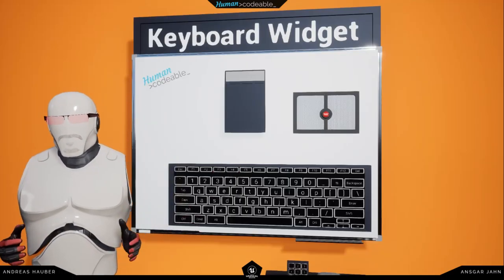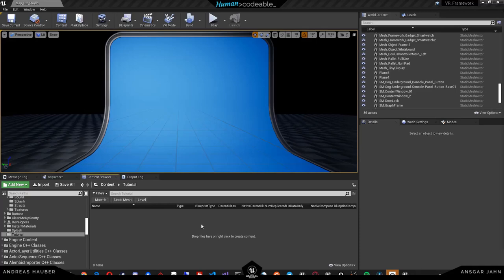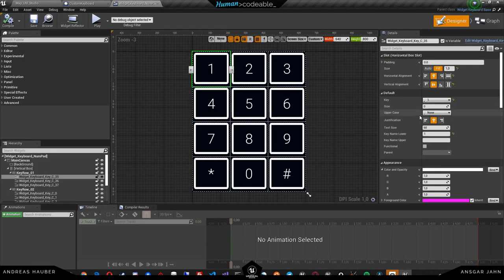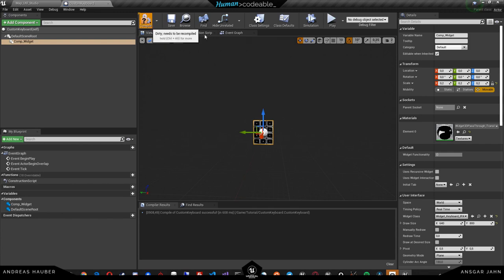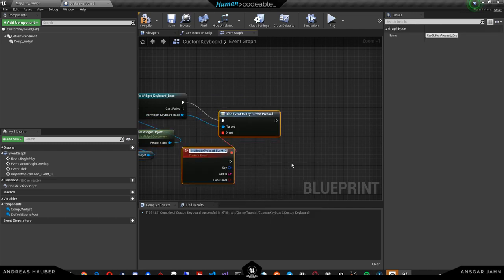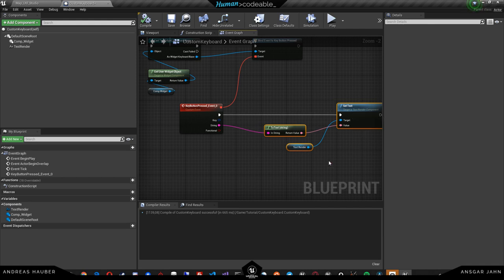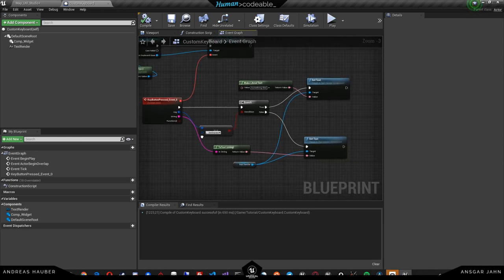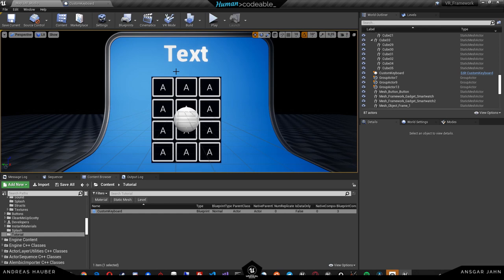AVR 3.0 Tutorials - Keyboard Widget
In this Episode on the Advanced VR Framework V3, I want to show the practical little utility Keyboard Widget.